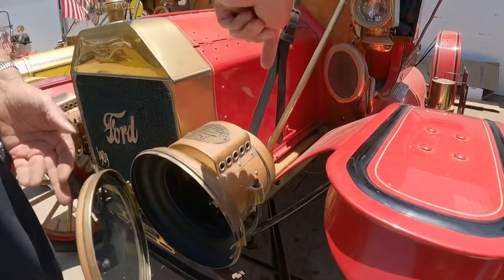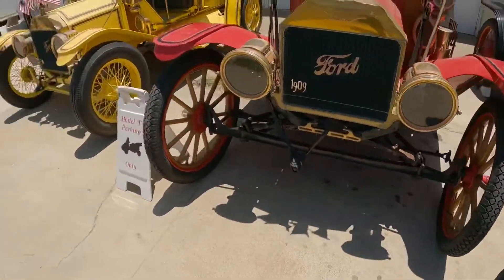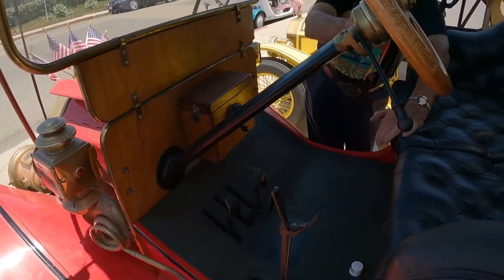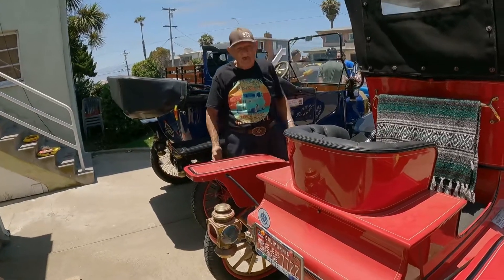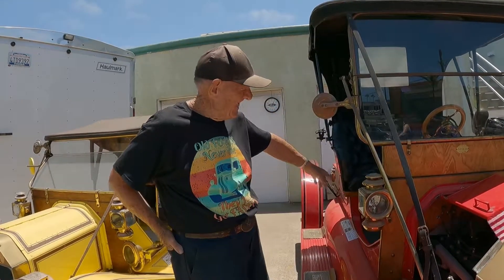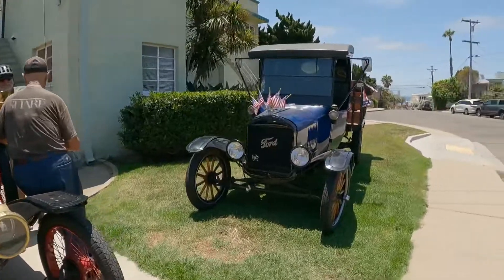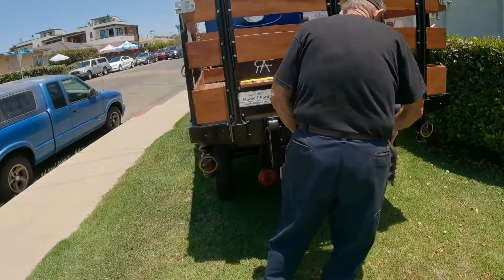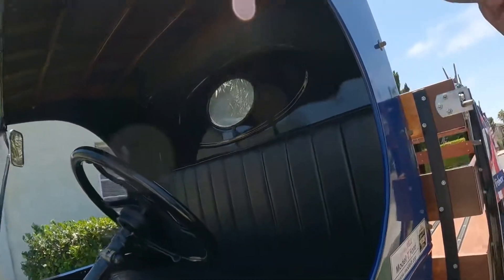1909 Ford Model T Start Up and Discussion + 1913 Model TT ft. Al F.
Al gives me a tour of these classic old cars and truck.